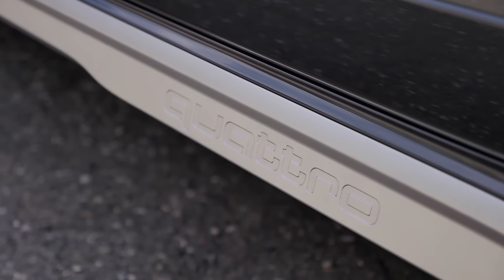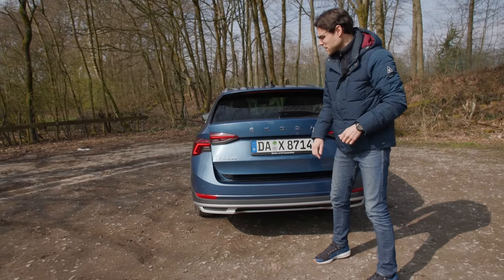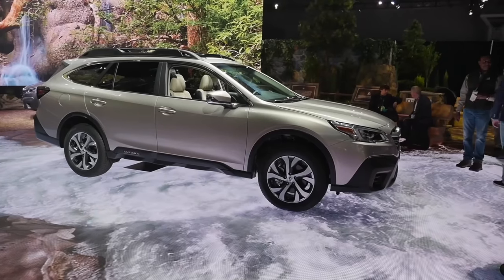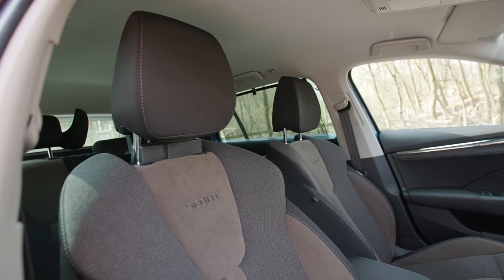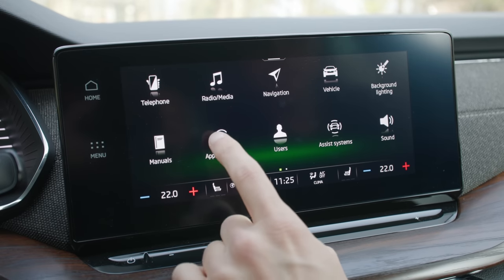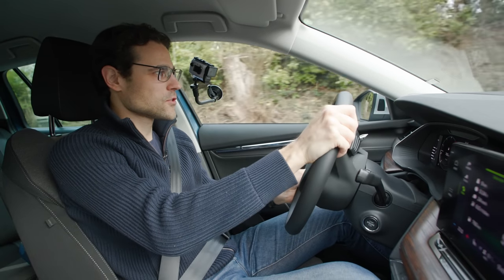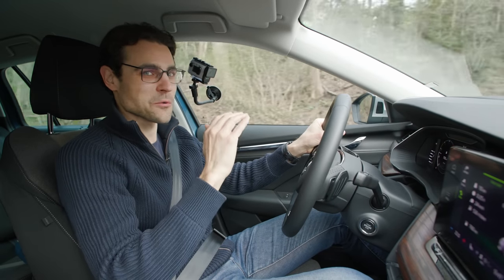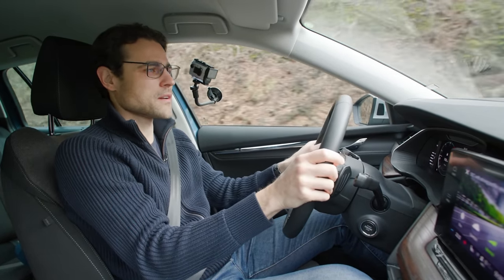SUV? Crossover estate party! with the Skoda Octavia Scout REVIEW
This is our in-depth review of the 2021 Skoda Octavia Scout. We're taking a look at Exterior, Interior and the driving experience. And we're also taking a look in general of the market of crossover wagons / crossover estates.

00:00 Intro Crossover brands
00:28 Exterior Skoda Octavia Scout
01:57 Trunk
02:45 Crossover estates competitors
04:16 Engines
05:03 Interior
05:45 Scout Thermoflux seats
06:32 Cockpit overview
07:03 Instruments & Infotainment
08:42 Umbrella :-)
08:54 Rear seating
10:19 Driving countryside
15:24 Driving motorway with acceleration
17:34 Conclusion